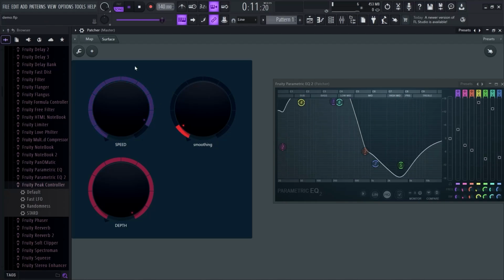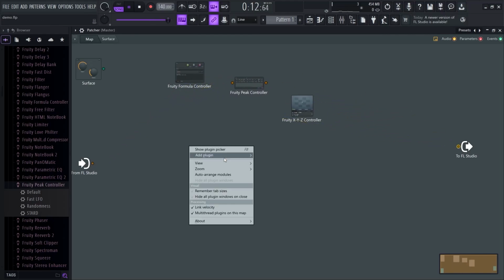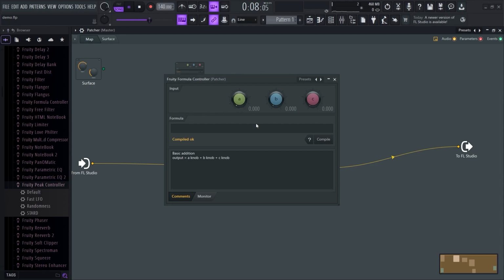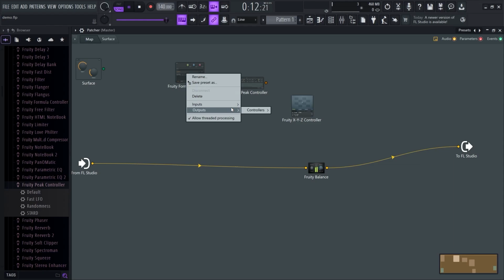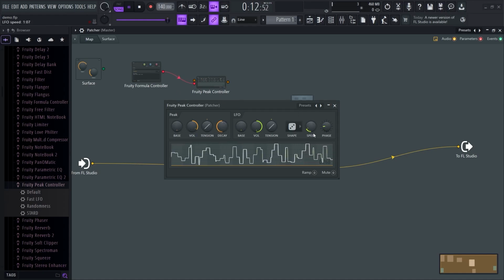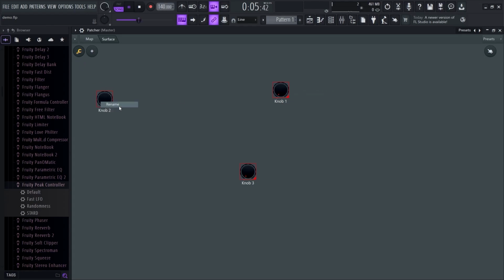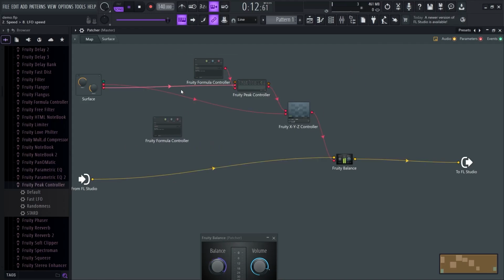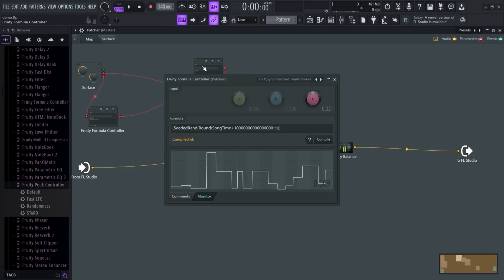Randomizing Parameters like Virtual Riot in FL Studio